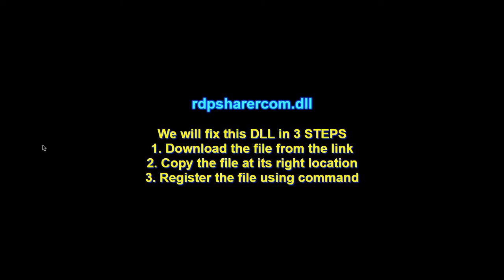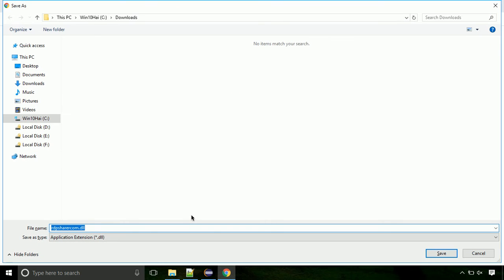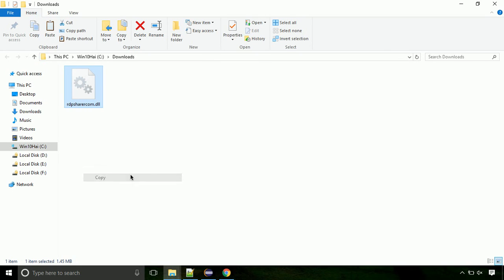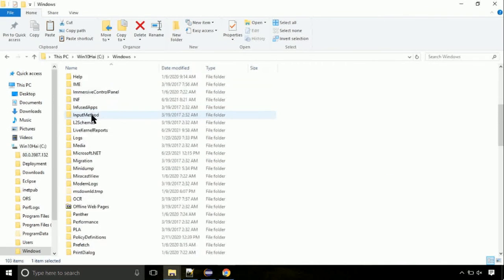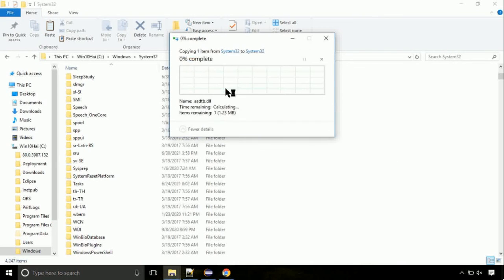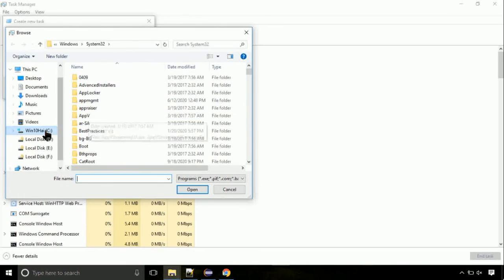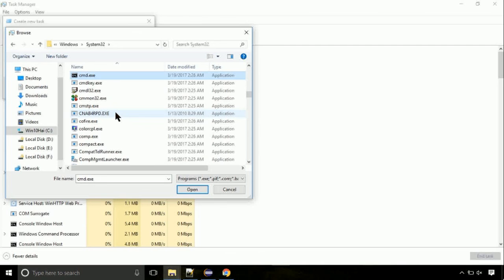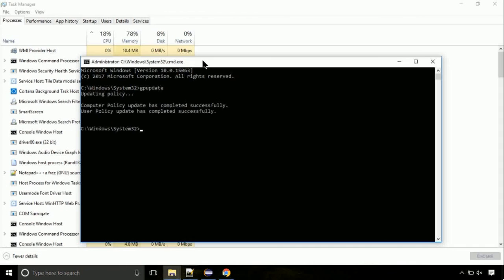rdpsharercom.dll missing FIXED The program can't start because DLL Missing x64 Bit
1. Operating System with 32 bit / 64 bit
2. Computer Model or Manufacturer
3. Program you are trying to open.

Language : English